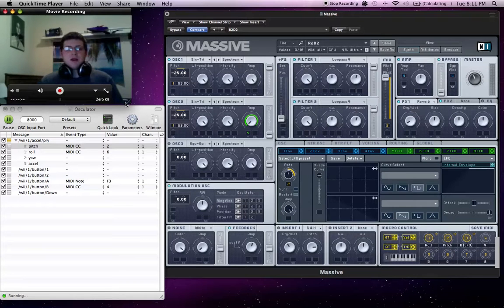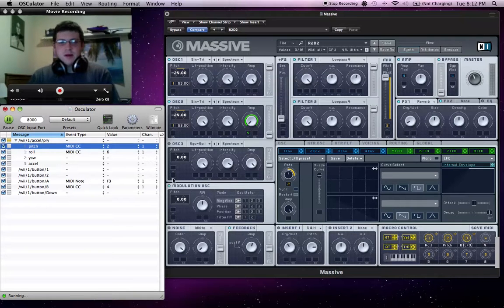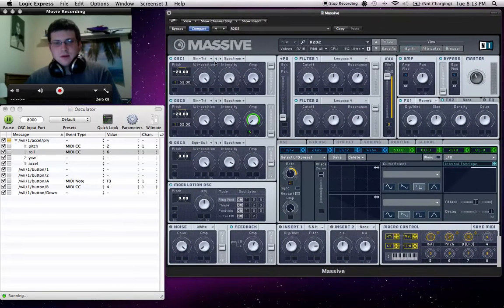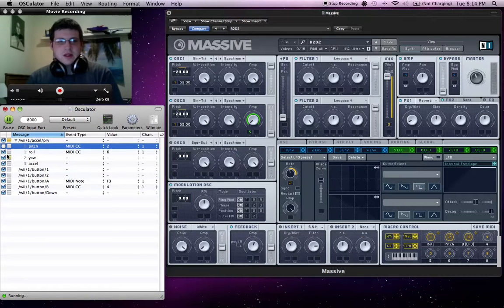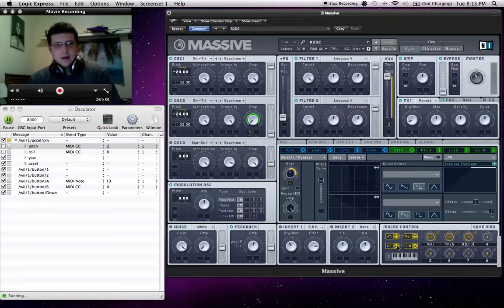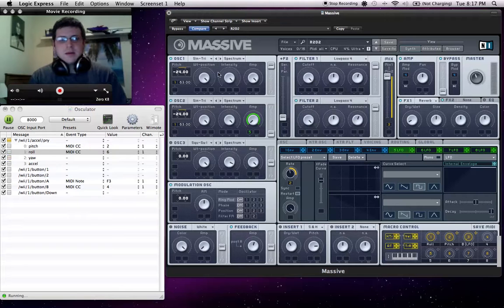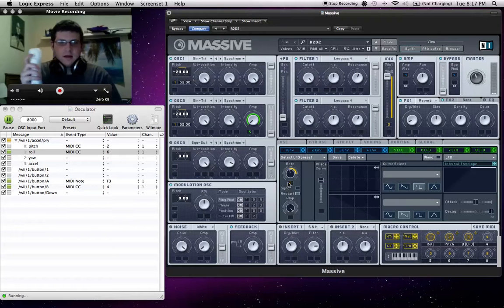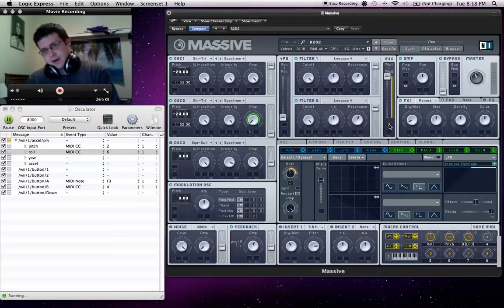WiiMote R2D2.mov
I use a Nintendo Wii Remote to make music with Massive, using OSCulator as an interface.